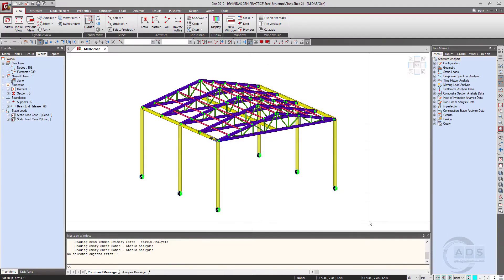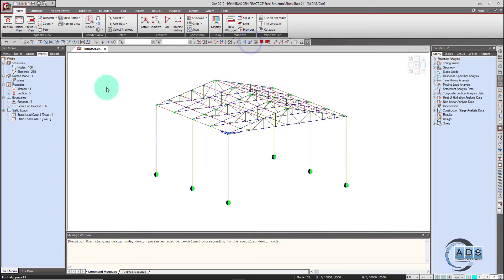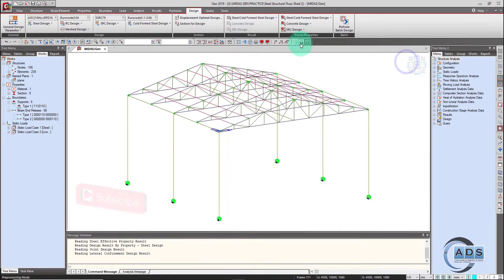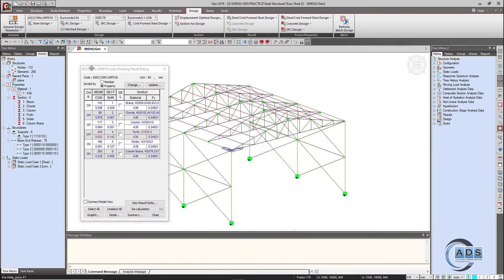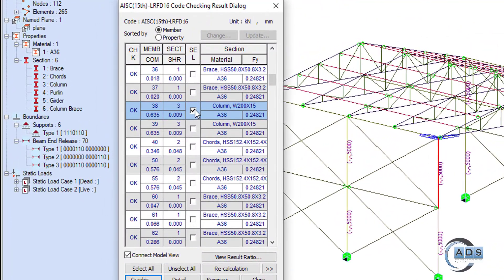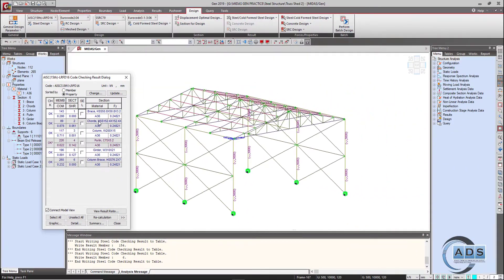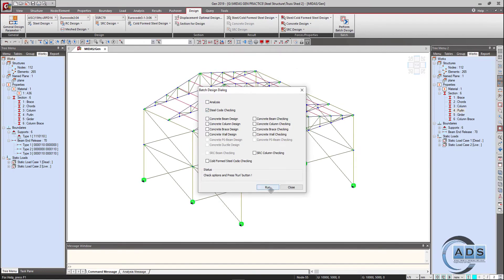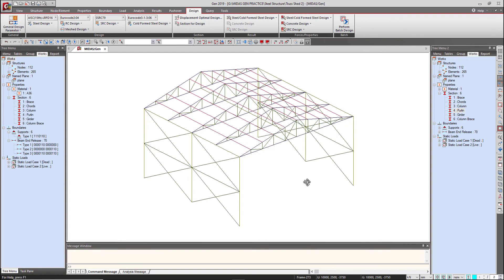Steel Structures: Analysis/Design Course using MIDAS GEN - SIMPLE STEEL TRUSS SHED (Part 2)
In this video, we will learn about stability of structure, and concepts of effective lengths for Columns, Beams and Members of Trusses used in the structure (SIMPLE STEEL TRUSS SHED) which we modelled in part 1 of this tutorial. We will design each member of this structure with detailed explanation using MIDAS GEN software.

Best Regards
ANALYSIS AND DESIGN STUDIO